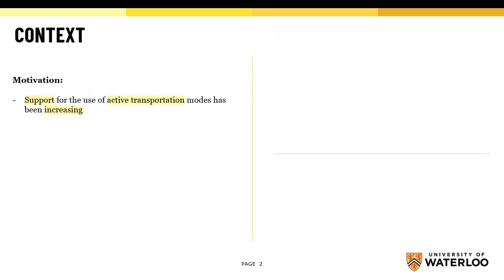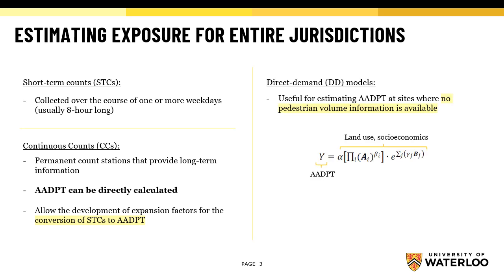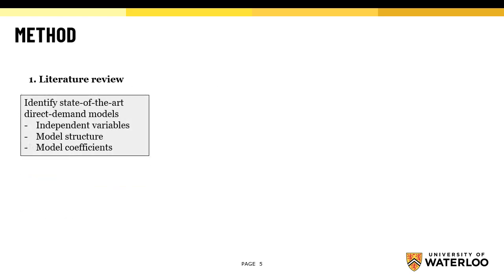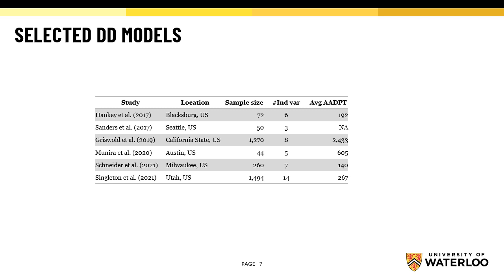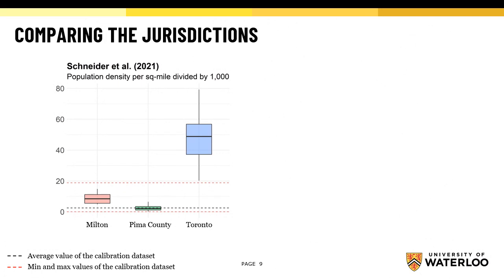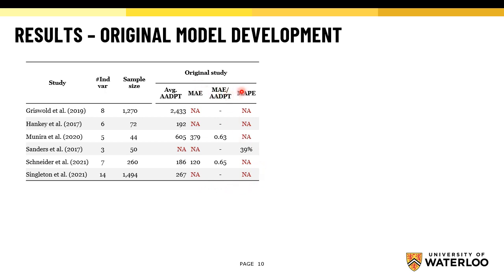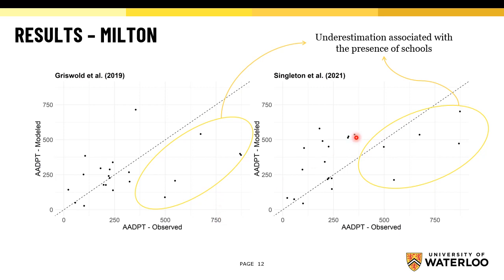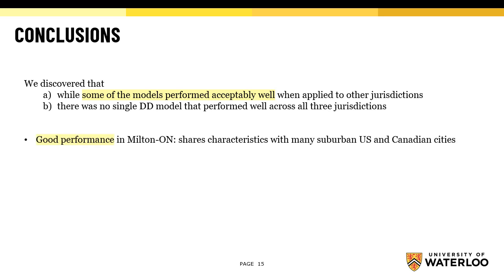Comparing Direct Demand Models for Estimating Pedestrian Volumes at Intersections and Their Spatial